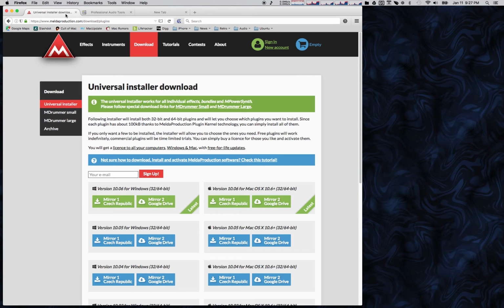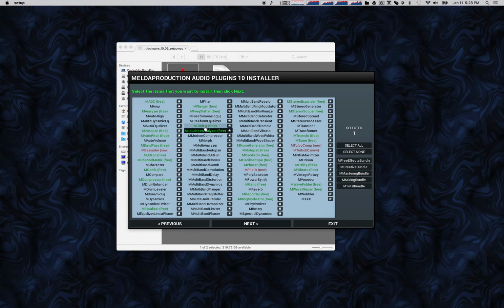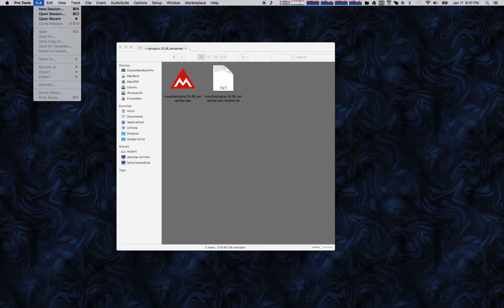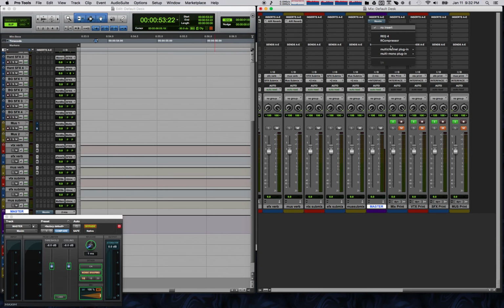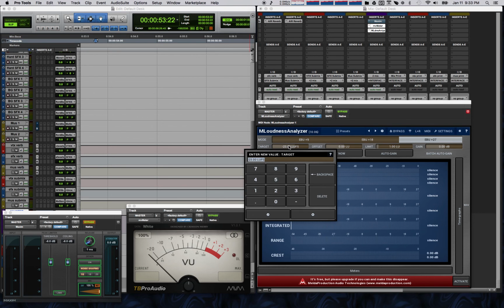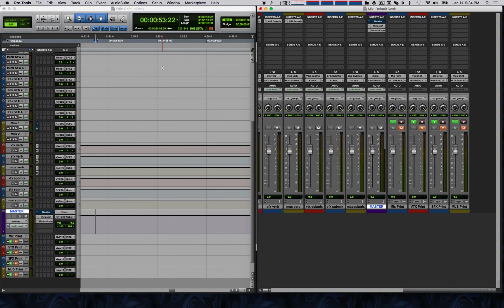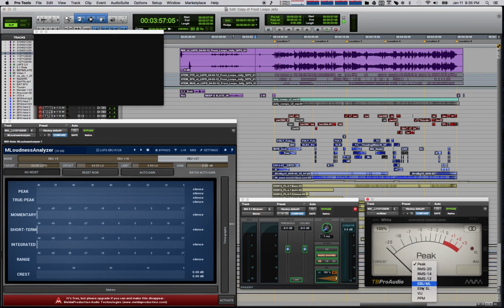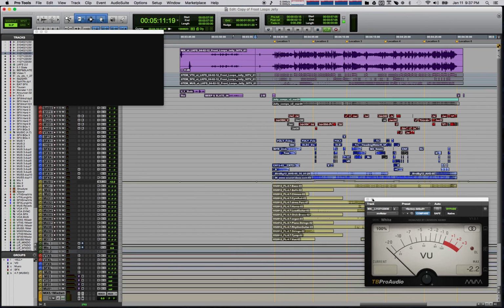OUTDATED: Adding Mastering Plugins to Your Desk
This video will cover the section of the Handout related to your Master fader and adding the plugins that will allow you to make sure your mix is to broadcast spec.